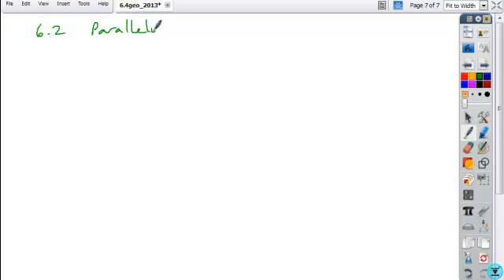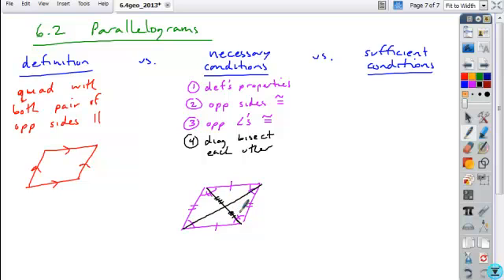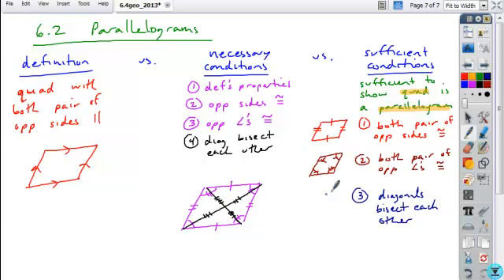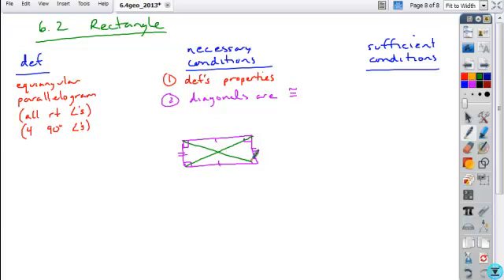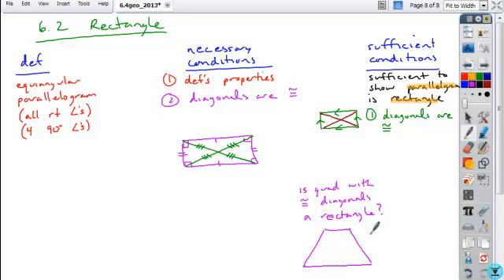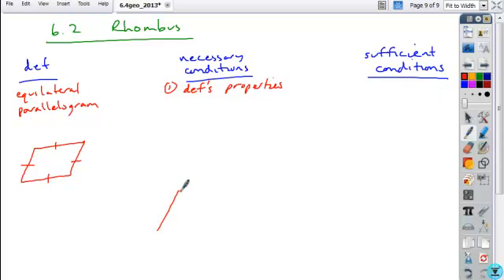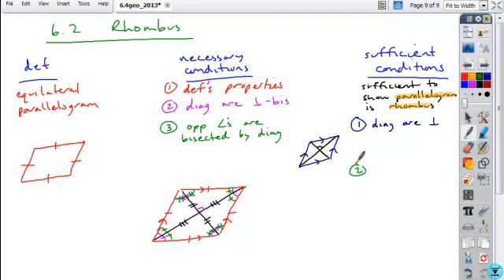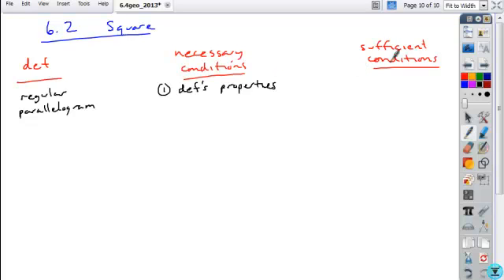6 2geo quad cond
6.2 geo necessary & sufficient conditions of quadrilaterals summary